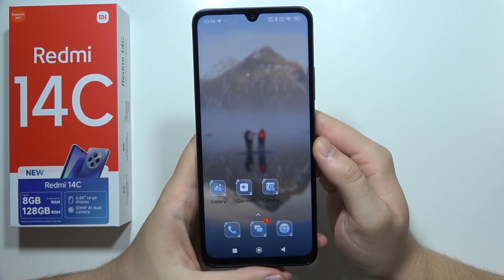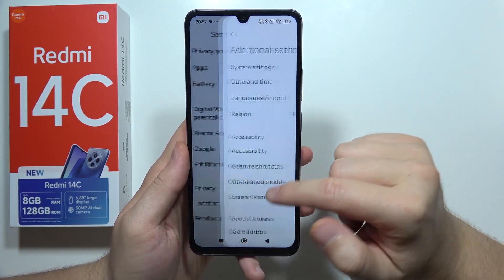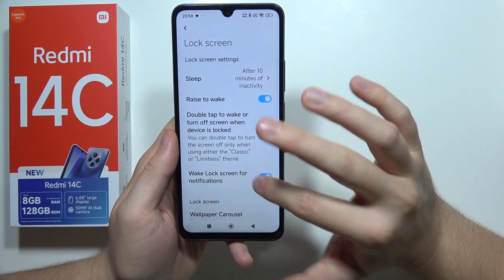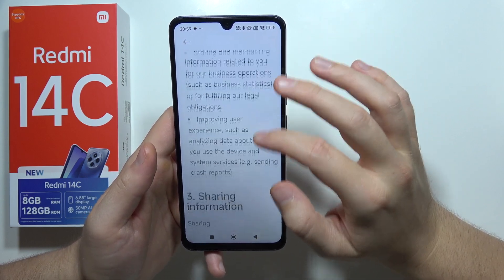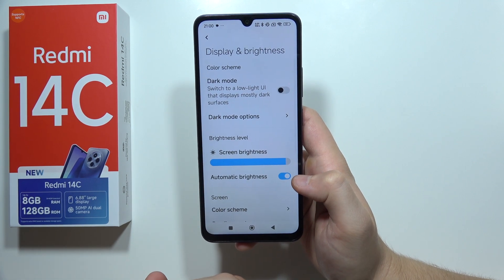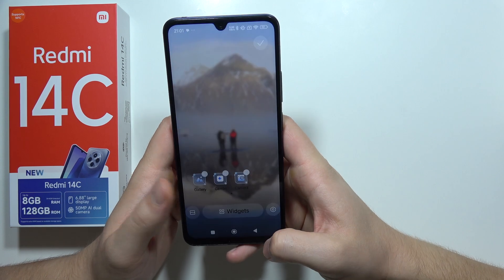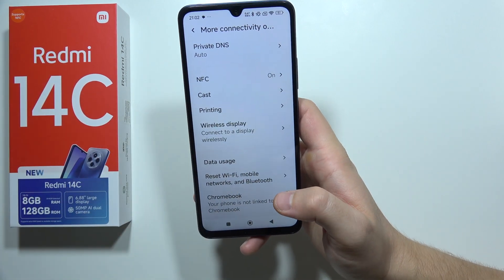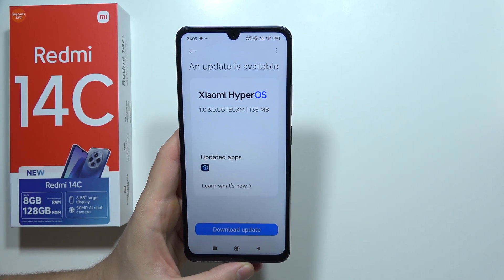Redmi 14C: How to Fix Battery Drain Issues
In this video, I will guide you through fixing battery drain issues on your Redmi 14C. We’ll explore easy steps to adjust settings and optimize your phone’s performance for better battery life. By following these tips, you can reduce unnecessary power consumption and help your Redmi 14C last longer between charges.

Timestamps:
0:00 Introduction
0:05 Location services
0:25 Location
0:36 Usage & daignostics
1:00 Memory extension
1:13 Remove animations
1:31 Scan for nearby devices
1:47 Wake screen for notifications
2:06 Disable background auto start
2:33 User experience program
3:18 Animated wallpaper
3:26 Touch vibration
3:43 60Hz
3:55 Brightness level
4:08 Dark mode
4:16 Screen timeout
4:45 Google screen
5:04 Notifications of unused apps
5:42 Quick share
5:54 System print service
6:07 Bluetooth
6:22 Mobile data & WiFi
6:55 Update software
7:06 Sum up